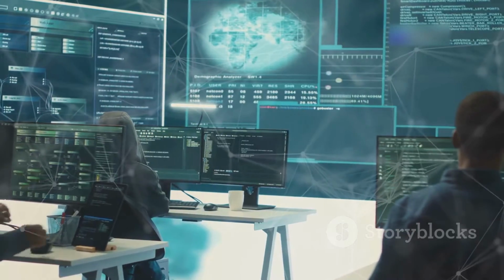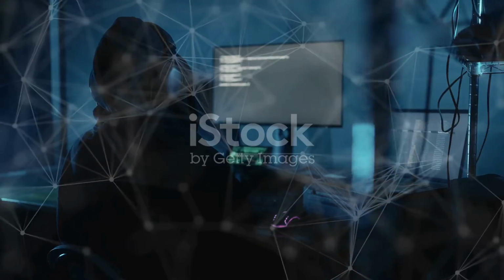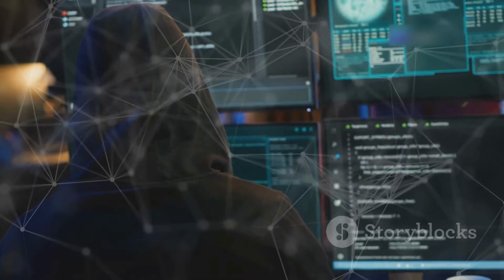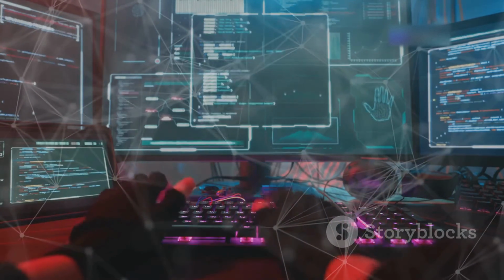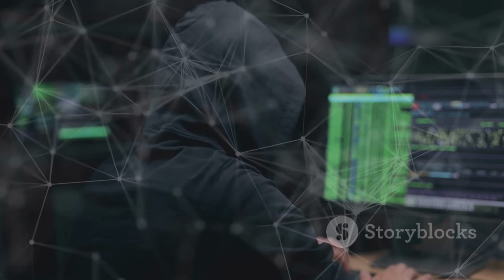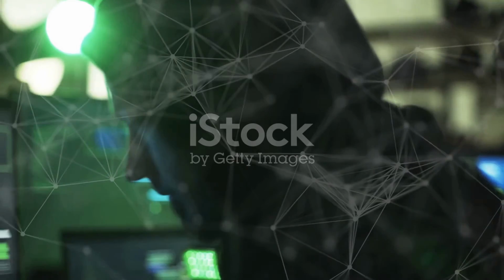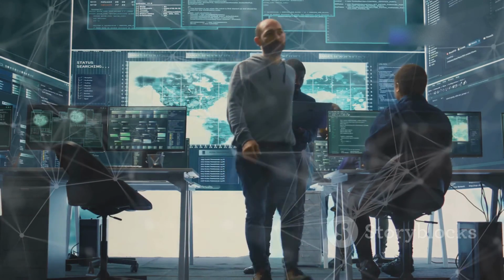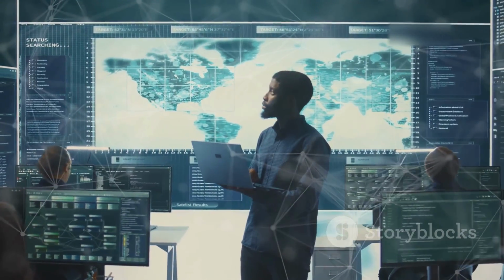Cross Site Scripting XSS Explained by Anonymod the PRO Hacker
Dive into the world of cybersecurity with our latest video, "Cross-Site Scripting (XSS) Explained and Demonstrated by a Pro Hacker"! Discover what XSS is, its types, and how attackers exploit this vulnerability to execute malicious scripts on trusted websites. Watch as we demonstrate a real XSS attack and reveal essential tips on defending against it, including sanitizing inputs and implementing Content Security Policies. This video is a must-watch for ethical hackers and developers alike!

OUTLINE:

00:00:00 Understanding Cross-Site Scripting
00:01:04 What is Cross-Site Scripting (XSS)?
00:02:06 Types of Attacks
00:03:32 A Simple XSS Scenario
00:04:32 Protecting Against XSS
00:06:04 Ethical Hacking and Responsible Disclosure
00:06:56 A Call to Action